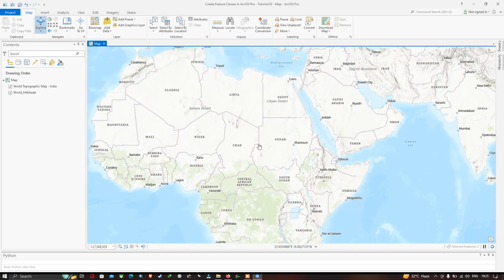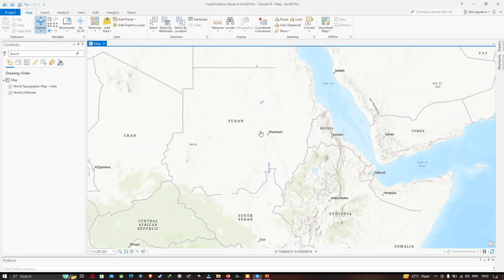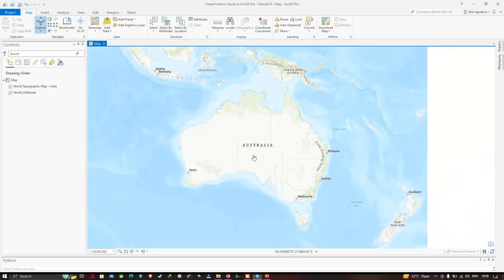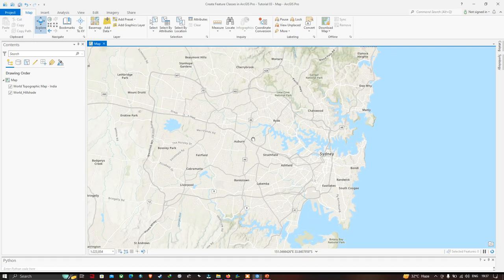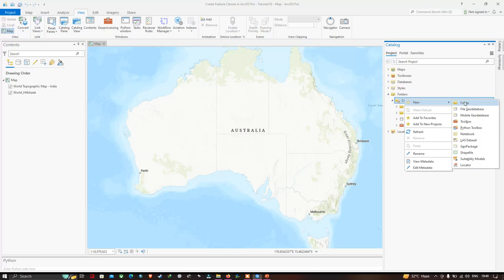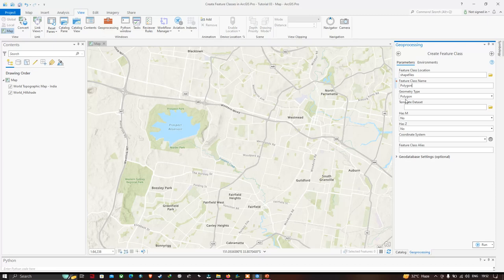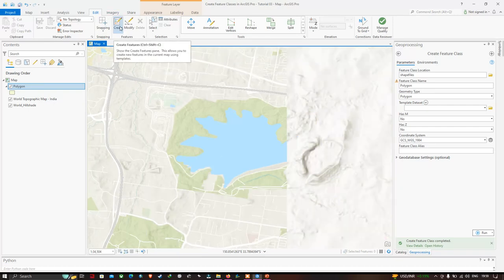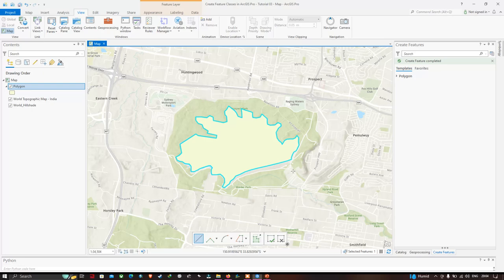Creating Feature Classes in ArcGIS Pro | Shapefile Creation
Welcome to our comprehensive tutorial on creating feature classes in ArcGIS Pro! In this video, we will guide you through the process of creating feature classes, one of the fundamental tasks in GIS data management. Whether you're a beginner or an experienced user, this tutorial will provide you with a step-by-step demonstration and essential tips to efficiently create feature classes in ArcGIS Pro.